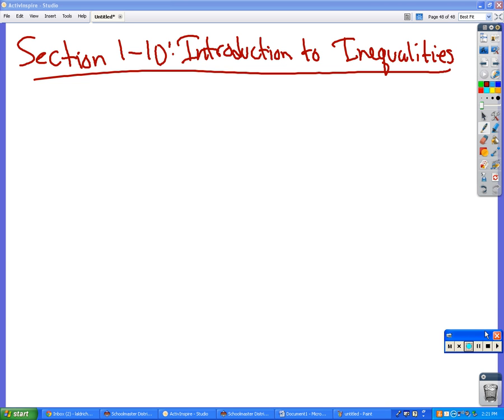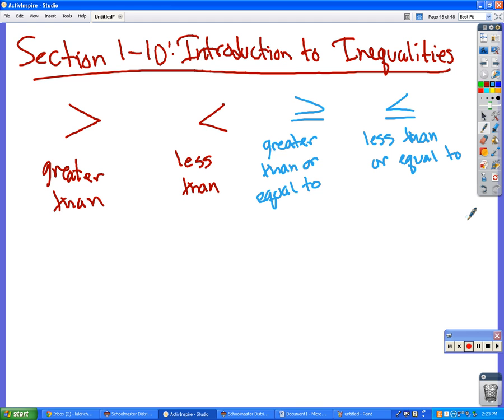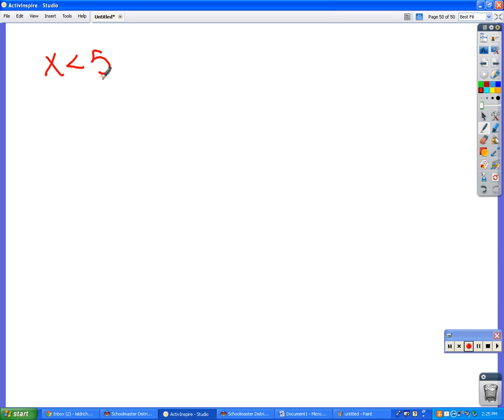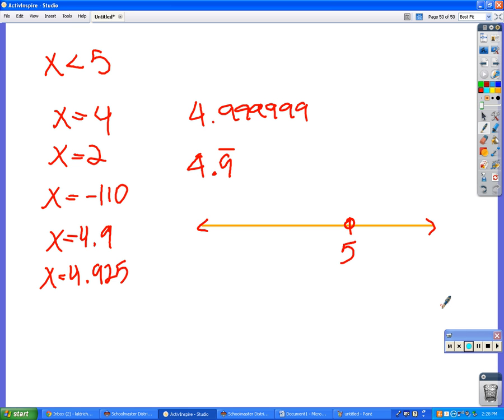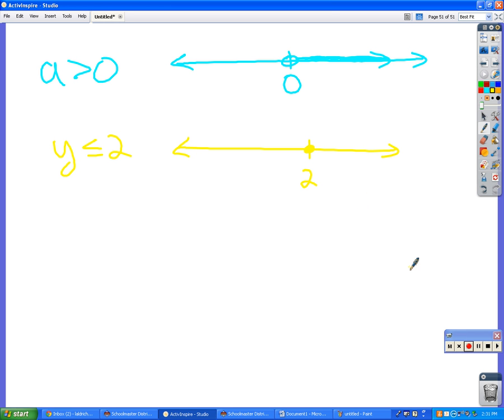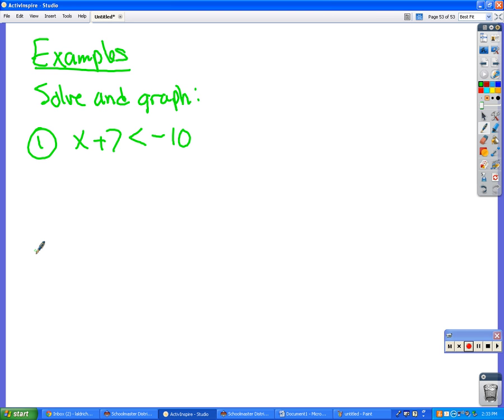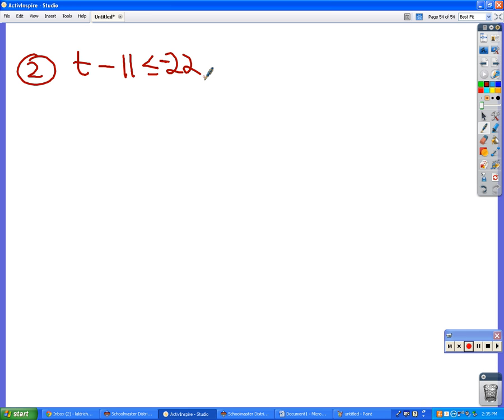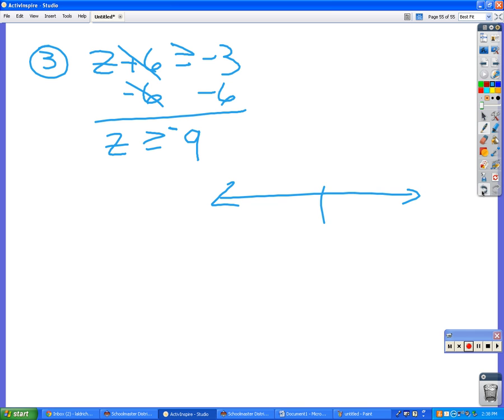pre algebra notes 9 19 12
Notes on inequalities